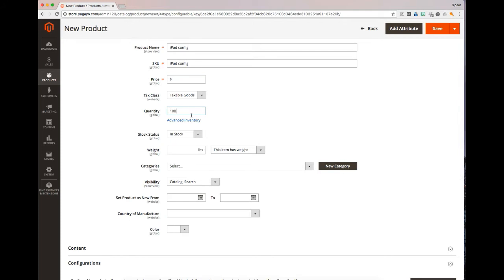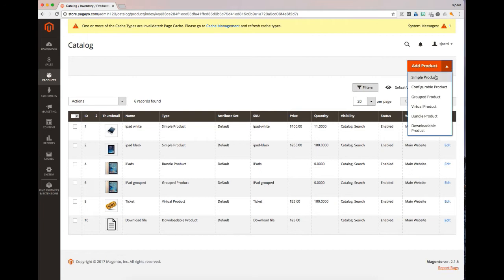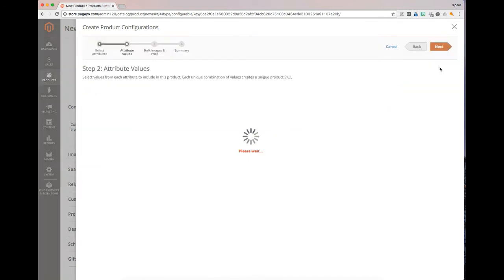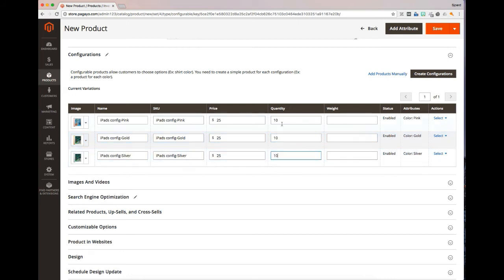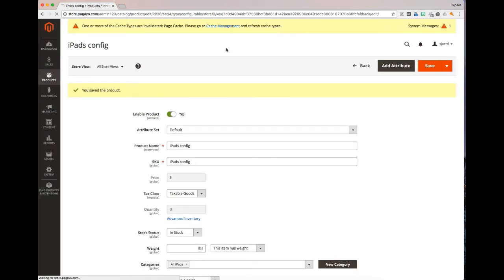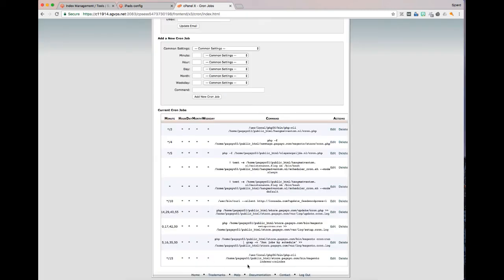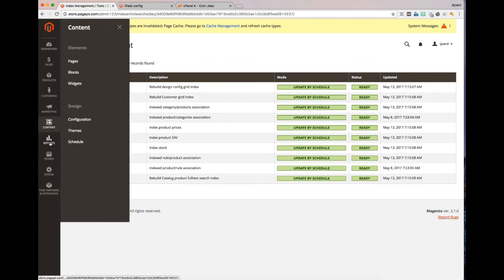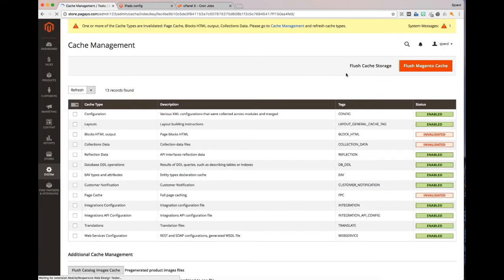How to create a configurable product with swatches in Magento 2 - Magento 2 tutorial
In this video you can see me creating a config product in Magento. I have left my errors in it so you can learn from them.

If you need help have need a Magento theme, go